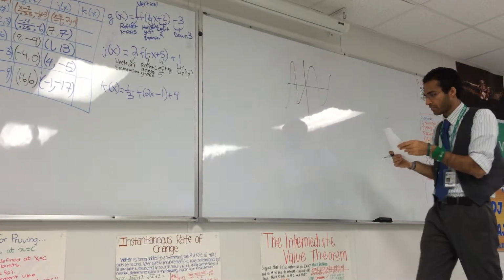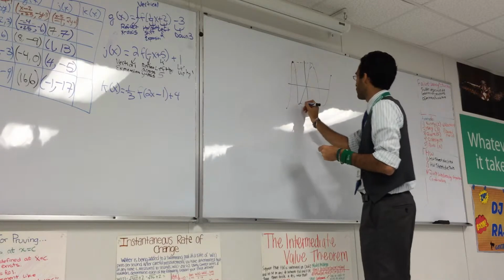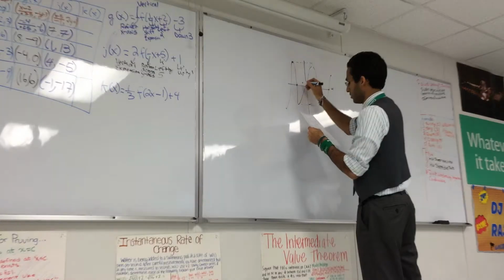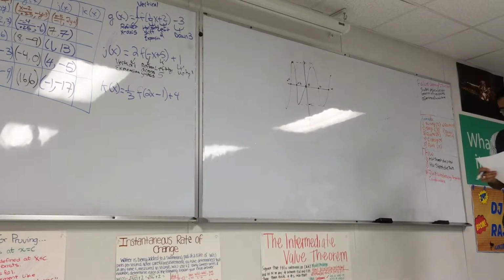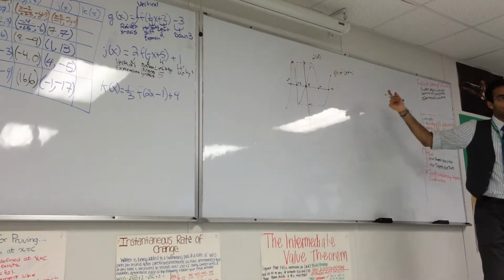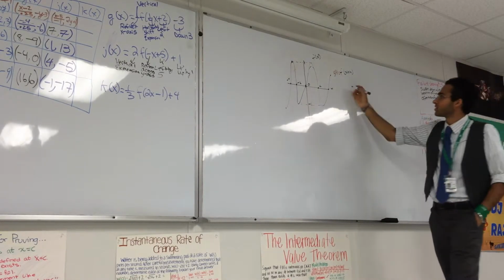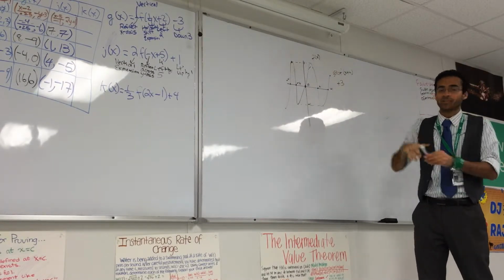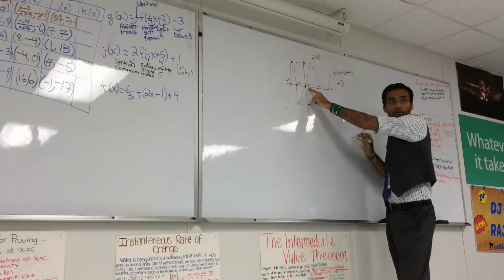September 9th Pre Cal Part 4